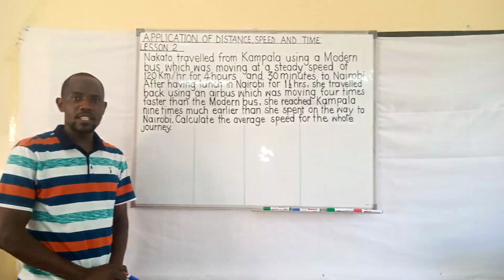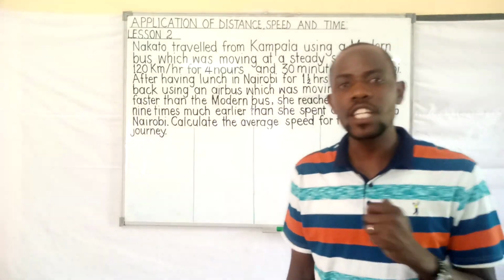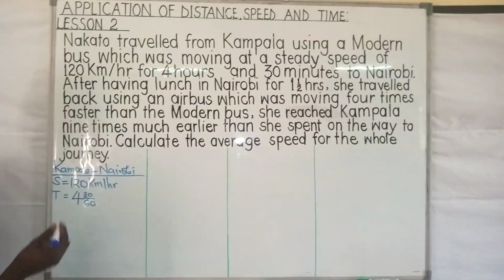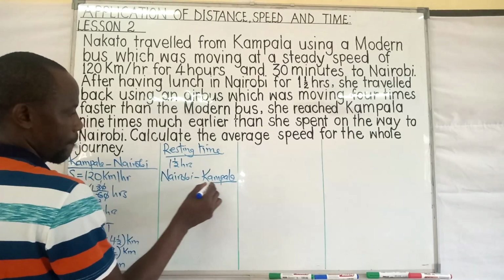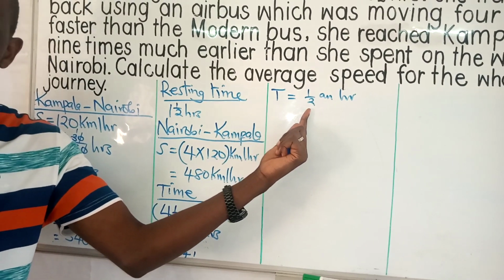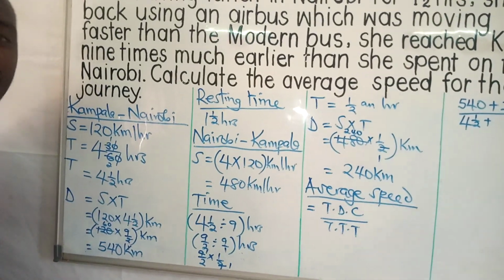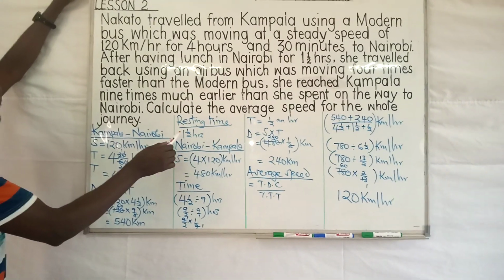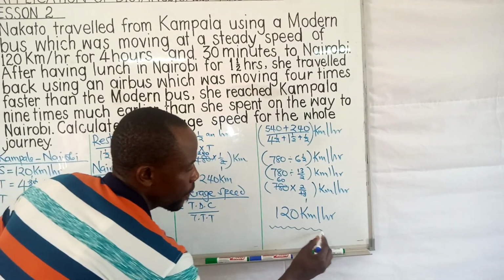Wanel Polling - #2 Daily Practice- Mathematics -Application of Distance, Speed and Time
Daily Practice-Mathematics              Application of Distance, Speed and Time